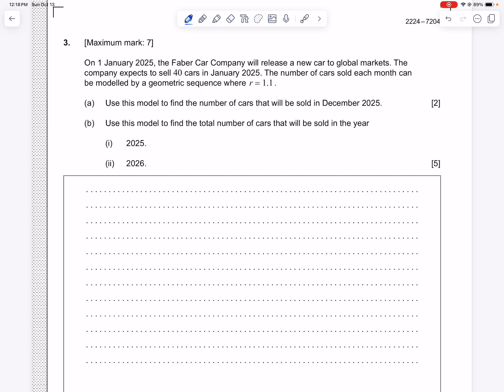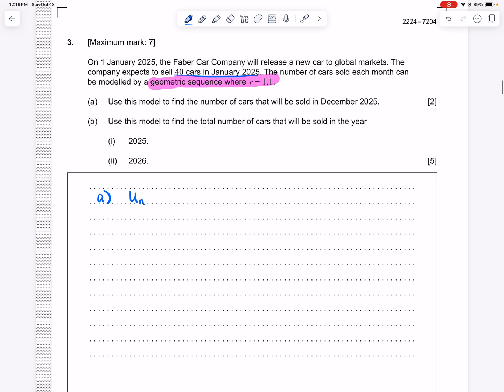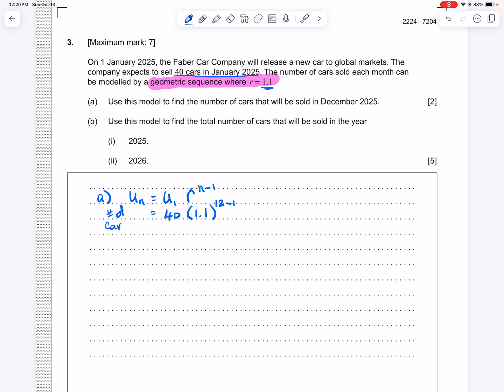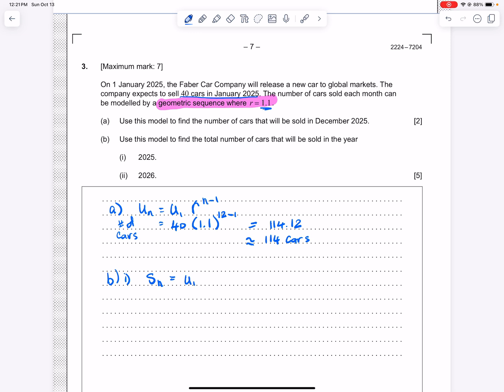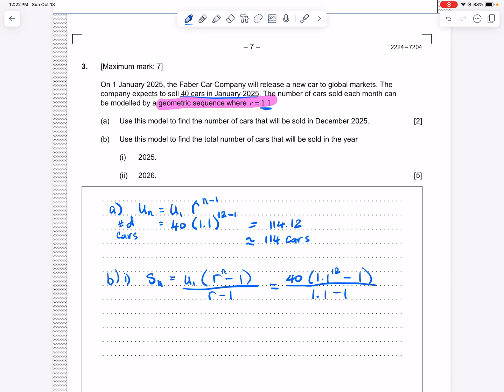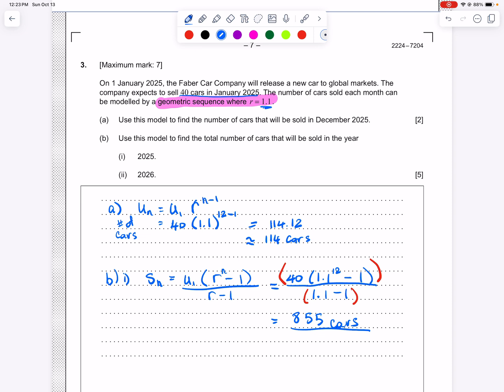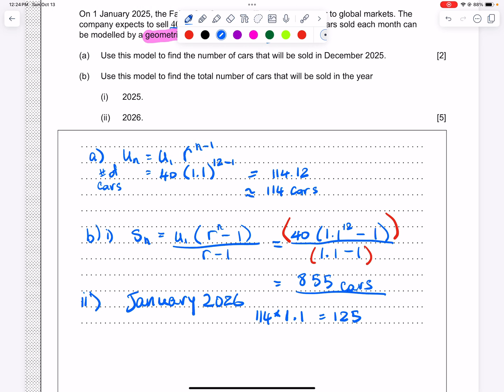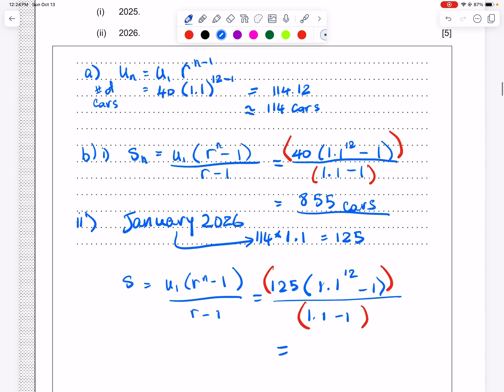Geometry Sequences: IB A&I SL Question May 2024 P1 Q3 TZ1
In this video, I go over a Geometric Sequence word problem using an IB Applications & Interpretation question from May 2024 Paper 1 Question 3.

Feel free to open up a blank version of the question here and work along with me

Excerpt from the question:
On 1 January 2025, the Faber Car Company will release a new car to global markets. The company expects to sell 40 cars in January 2025. The number of cars sold each month can be modelled by a geometric sequence where r = 1.1.
(a) Use this model to find the number of cars that will be sold in December 2025. [2]
(b) Use this model to find the total number of cars that will be sold in the year
(i) 2025.
(ii) 2026.